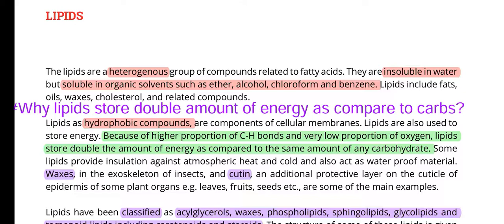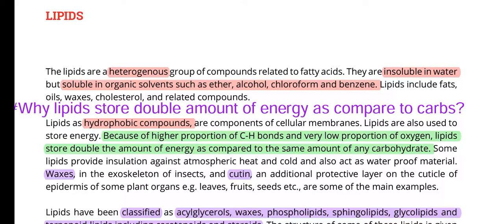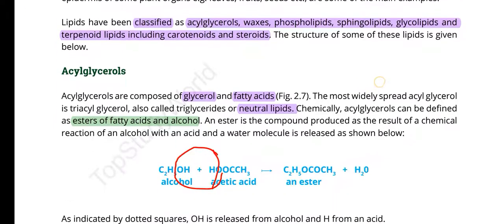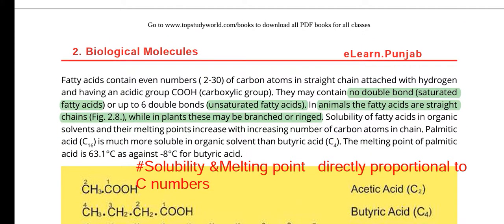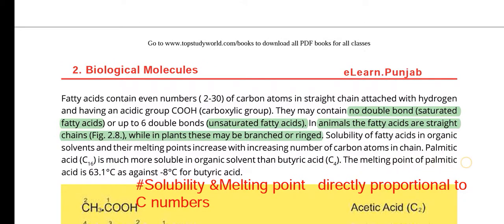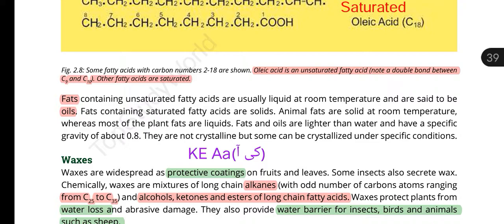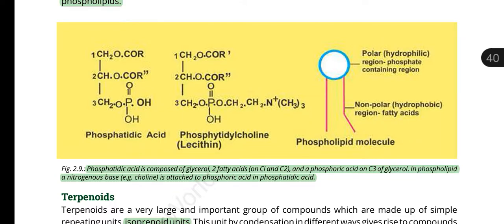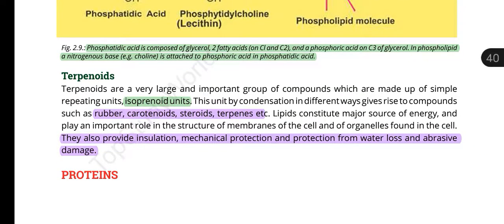Lipids&their classification||Biological molecules||Dr.kashif Ali#Biologist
@DrKashifAli I am Mbbs student in first rank medical college of UHS Allama iqbal medical college,Lhr
Jinnah hospital Lhr.If you feel any difficulty in FSc or in Entry test then you ask me any question.